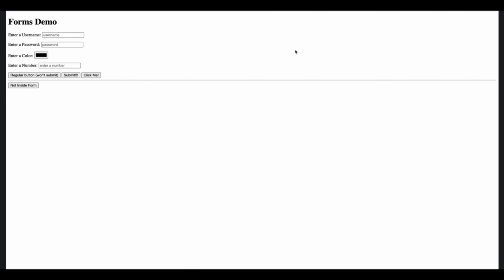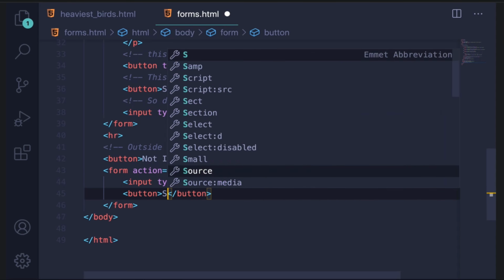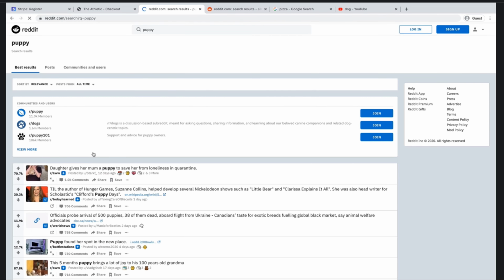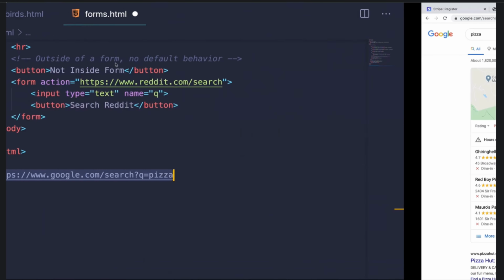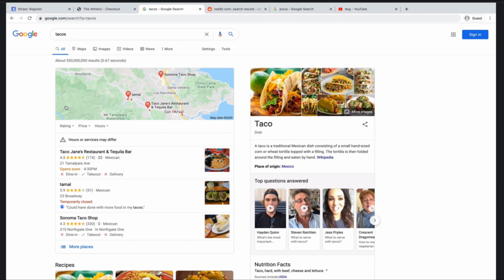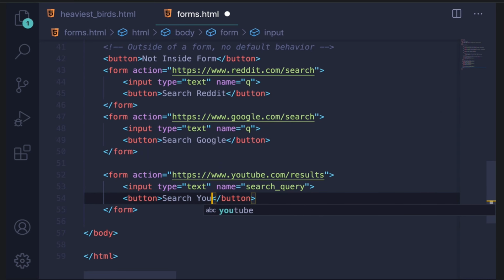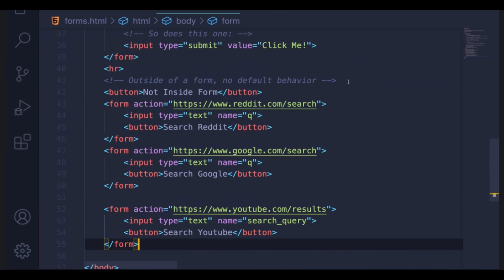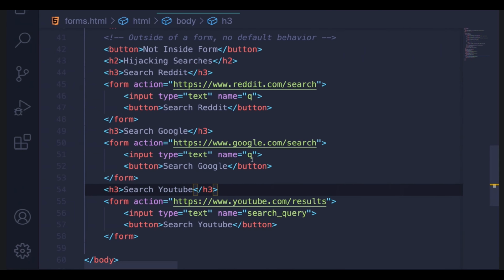Hijacking Google & Reddit's Search